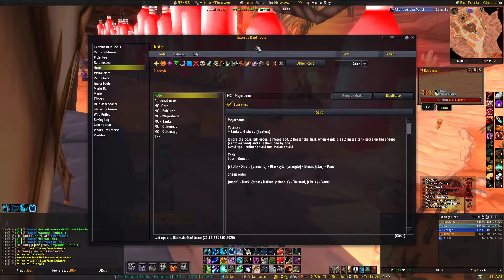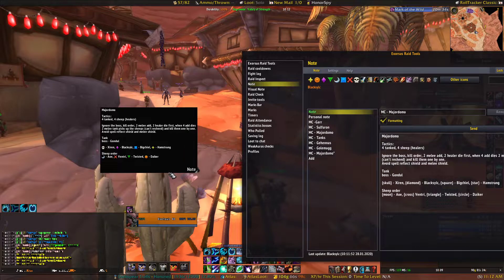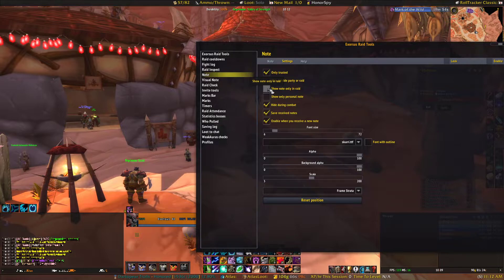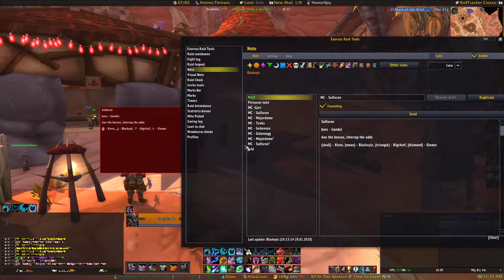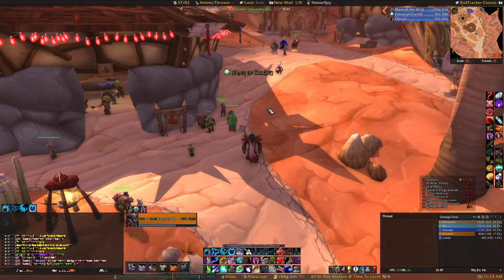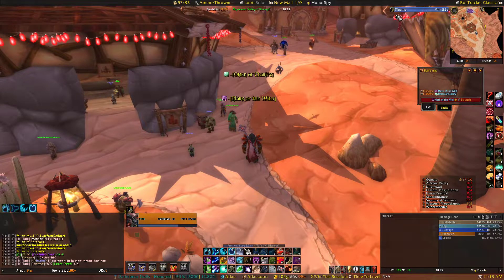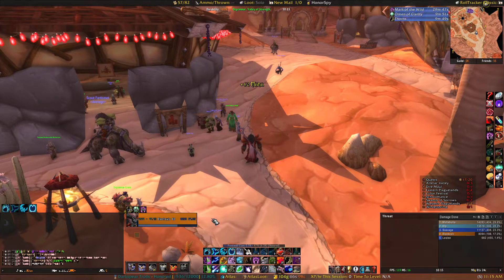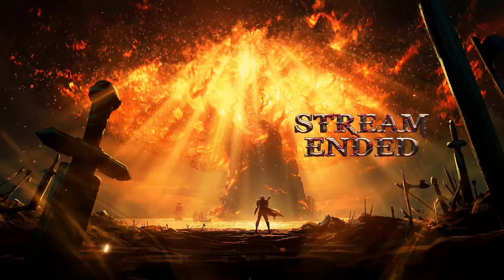[DOG] World of Warcraft - Core Hound addons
Wow Classic - Druid - Ten Storms - Horde